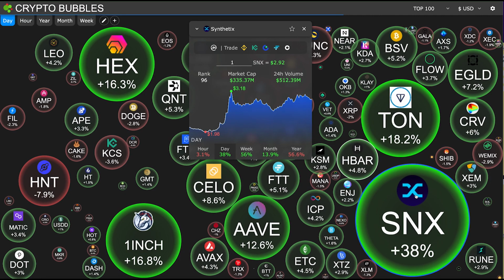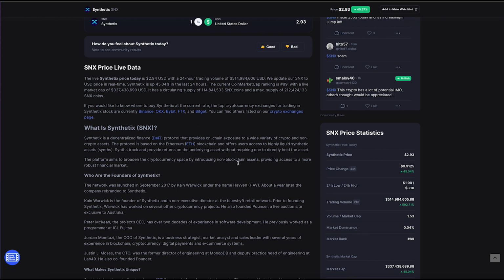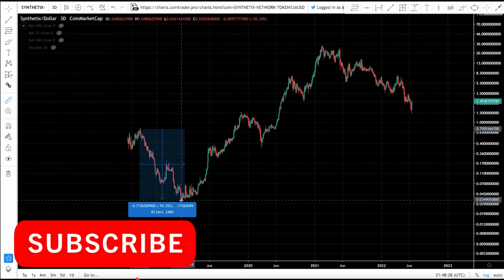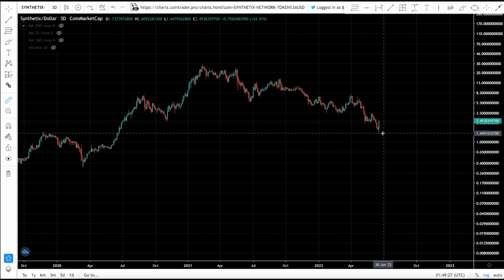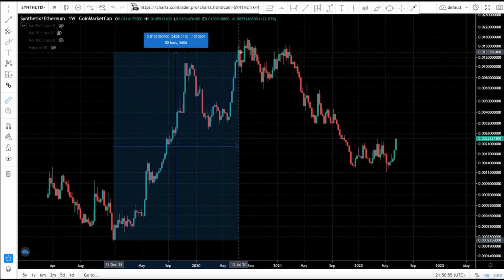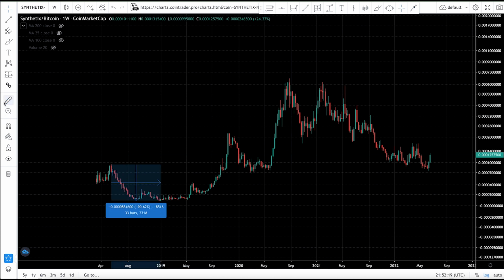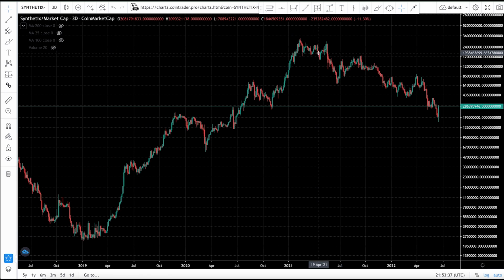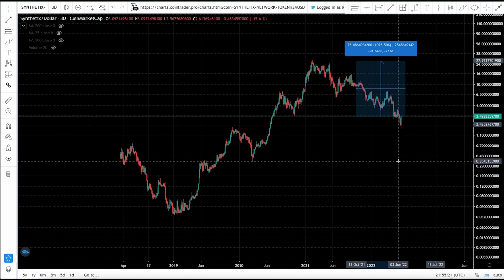Synthetix (SNX) Will Rise Again. SNX Price Chart Analysis and Price Prediction 2022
Synthetix is a decentralized finance (DeFi) protocol that provides on-chain exposure to a wide variety of crypto and non-crypto assets. The protocol is based on the Ethereum (ETH) blockchain and offers users access to highly liquid synthetic assets (synths). Synths track and provide returns on the underlying asset without requiring one to directly hold the asset.
What Is Synthetix (SNX)?
The platform aims to broaden the cryptocurrency space by introducing non-blockchain assets, providing access to a more robust financial market.
What Makes Synthetix Unique?
Synthetix is a decentralized exchange (DEX) and a platform for synthetic assets. The protocol is designed in a way that exposes users to the underlying assets via synths, without having to hold the underlying asset.

The platform allows users to autonomously trade and exchange synths. It also has a staking pool where holders can stake their SNX tokens and are rewarded with a share of the transaction fees on the Synthetix Exchange.

Welcome To Mr Legend's Crypto Youtube Channel

If you want to learn how to make money trading and investing in cryptocurrency this is the Channel for you. Whether you are looking to formulate your Trading plan or Investing Plan for the cryptocurrency market, understand how the digital asset market cycles have worked in the past, or learn about how to make your own charts, this Channel is designed to educate and give you confidence. While I'm not providing financial advice, I'm giving you the tools to help you succeed in your own responsible decisions.

Latest Cryptocurrency News And Chart Analysis

Follow Mr Legend Crypto on Social Media For More Updates

Drop a comment to tell us what you think

MLC